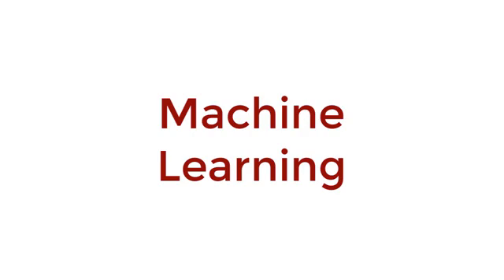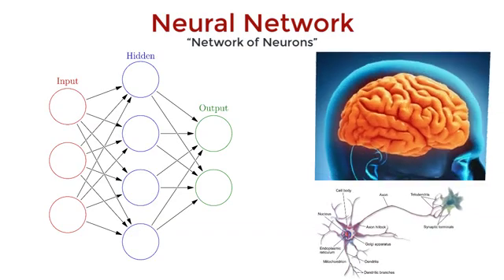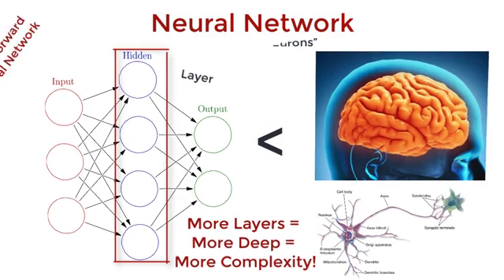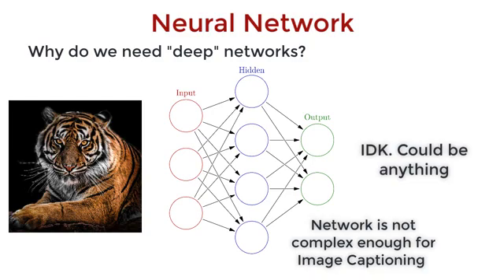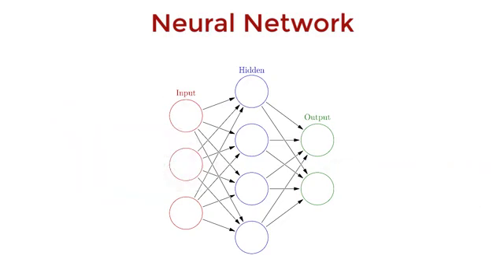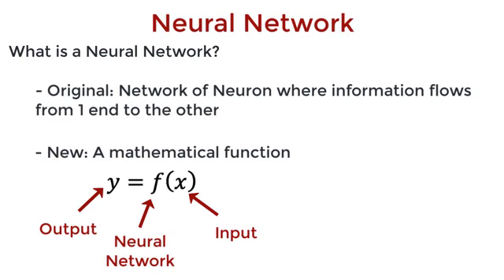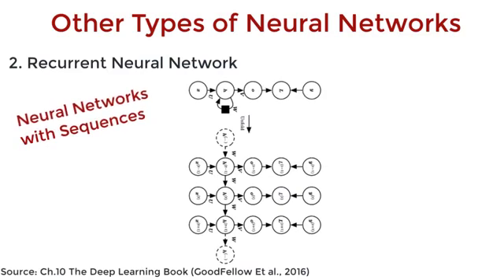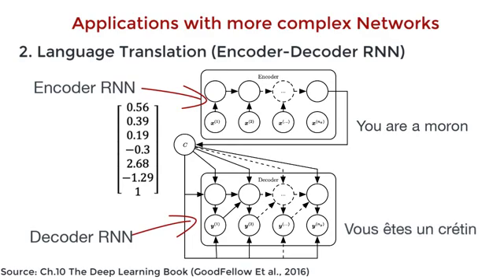what is deep learning YouTube